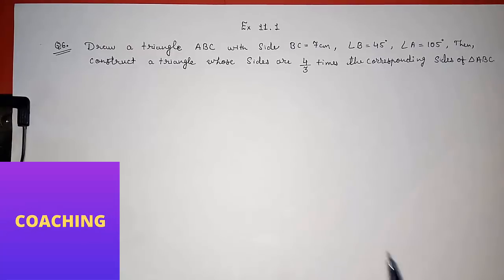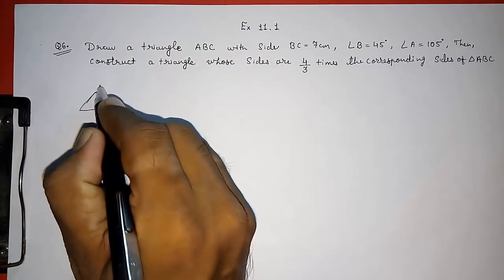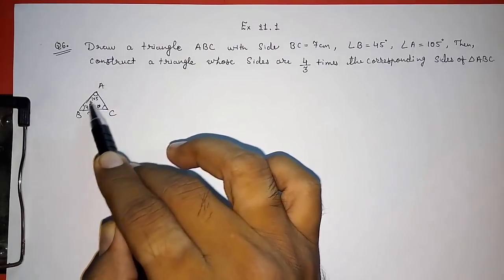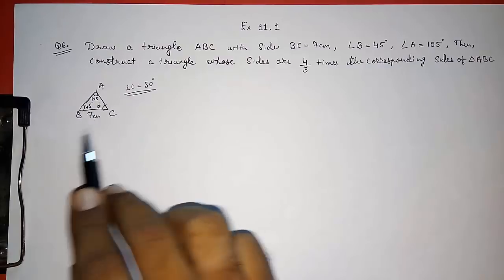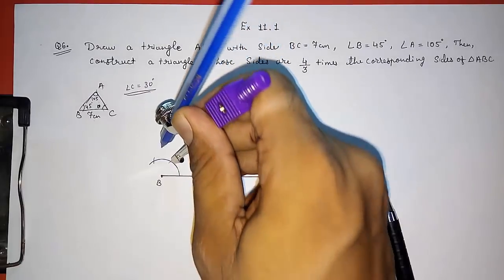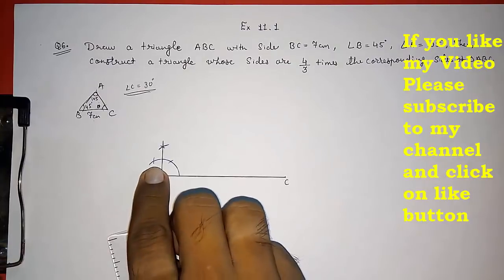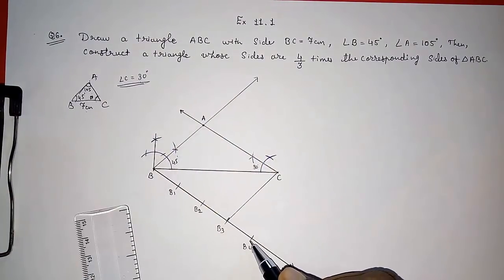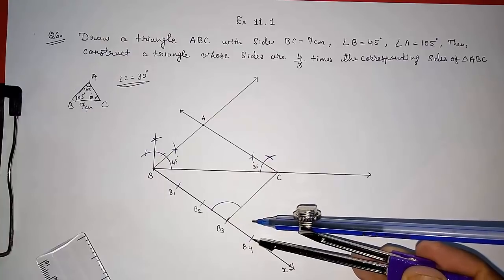Cbse class 10 maths constructions ll Exercise 11.1 Q6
construction, 10th Maths NCERT Complete Solution (10th Maths CBSE Board)
CLASS 10 Constructions Ex 11.1 Q6
Constructions Maths CBSE class 10 Mathematics X

CBSE 10 Maths NCERT Chapter 11 Constructions Video Solution Lecture